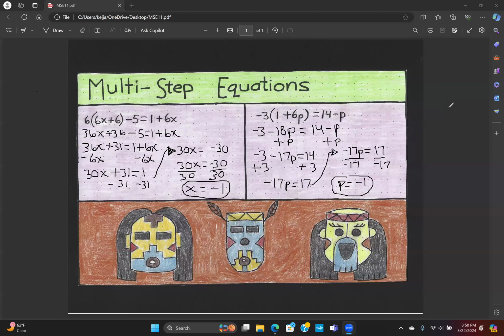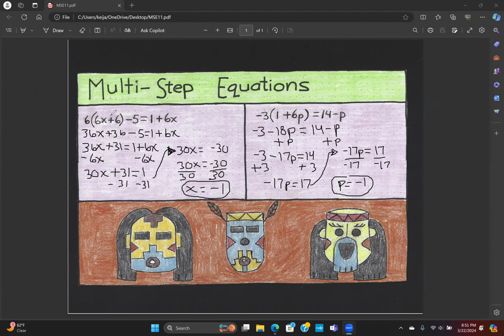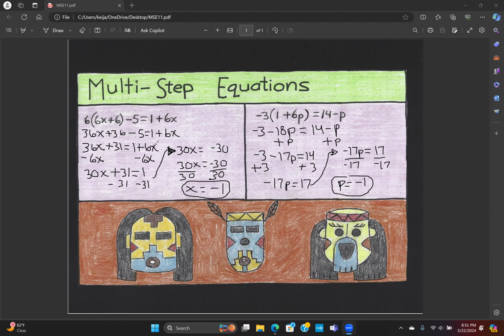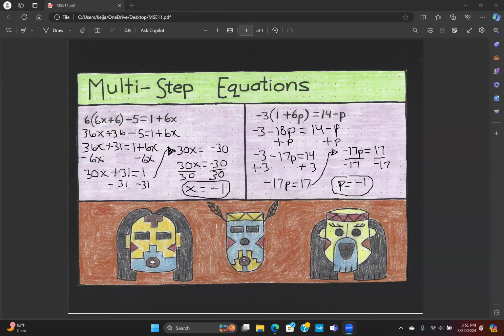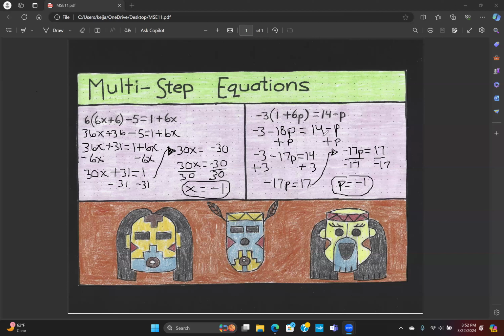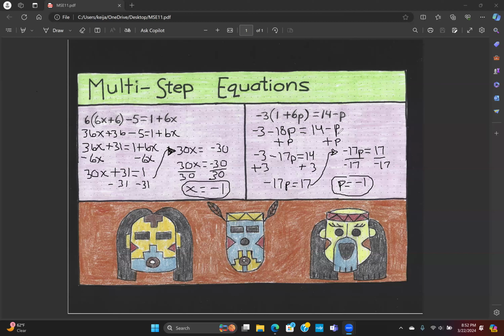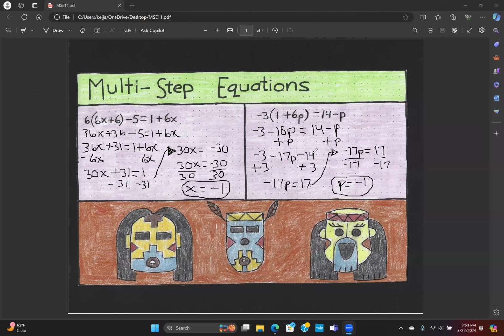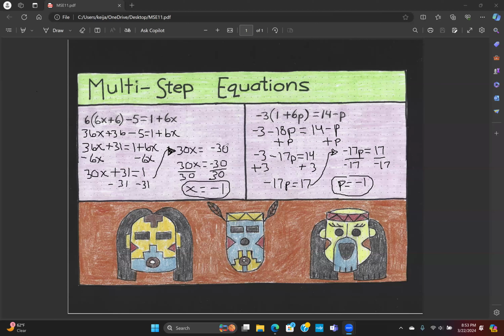Algebra 1 Multi-Step Equations 4A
Students will learn how to solve multi-step equations.